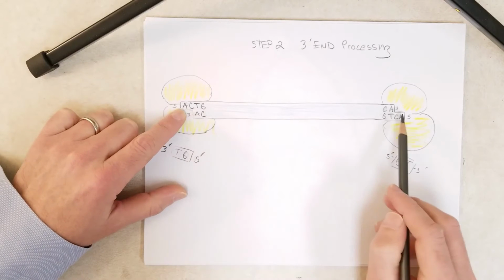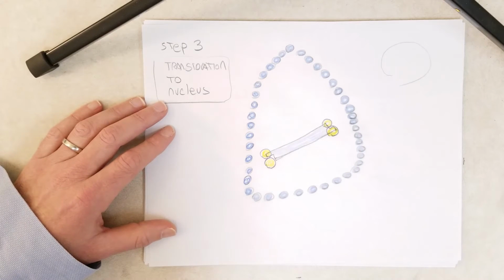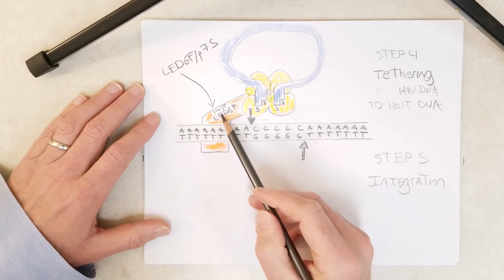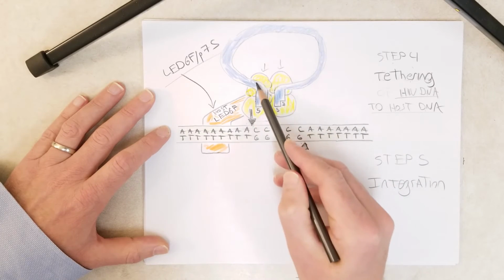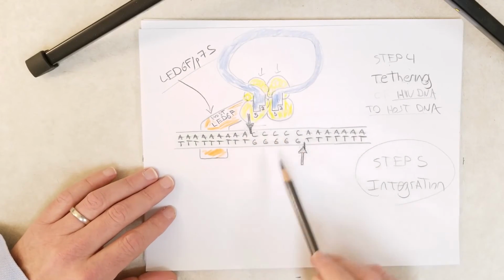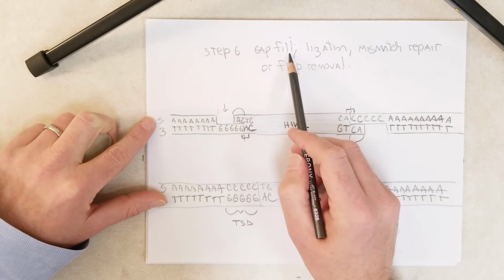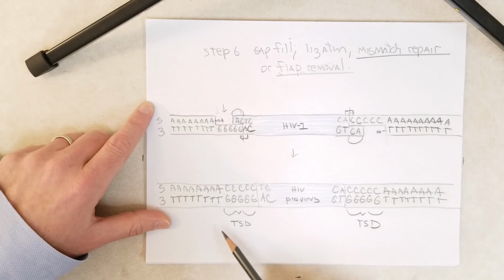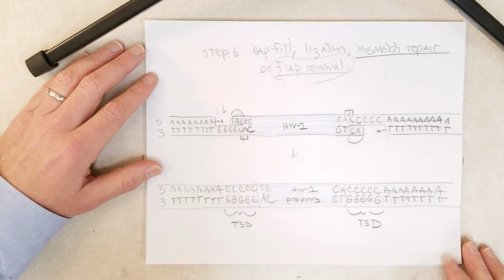HIV-1 integration into host genome (Recommend 1.5x speed)